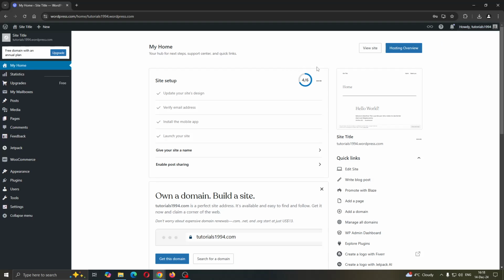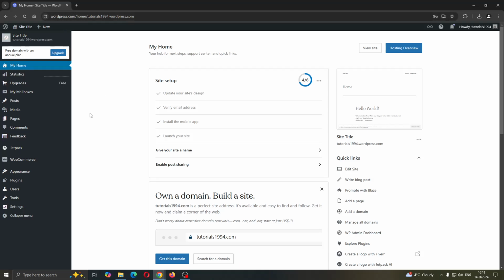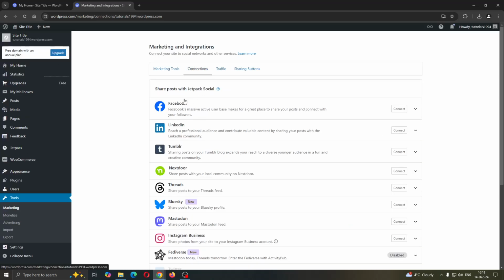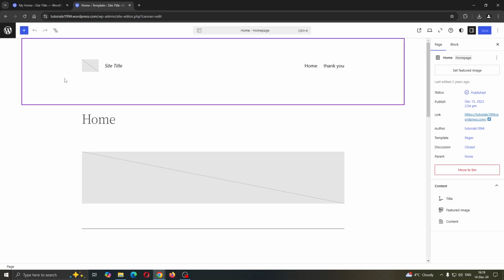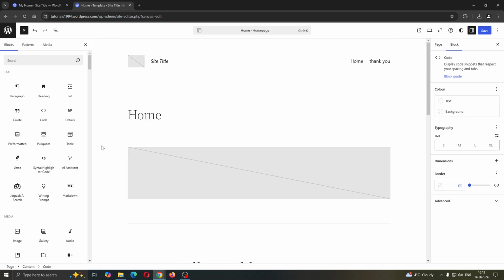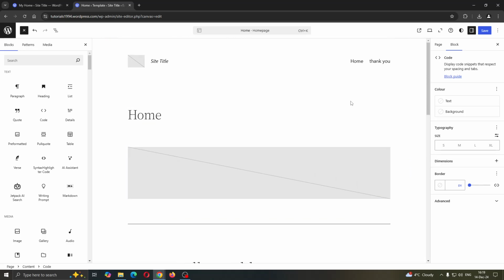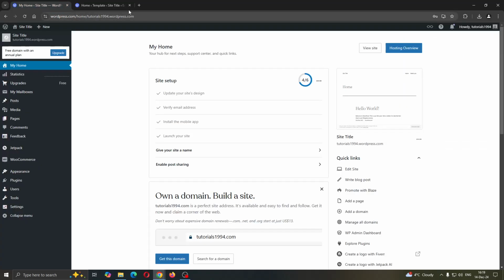How To Setup Facebook Pixel On WordPress Tutorial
Today we talk about setup facebook pixel on wordpress,facebook pixel,facebook pixel wordpress,facebook pixel tutorial,facebook pixel setup